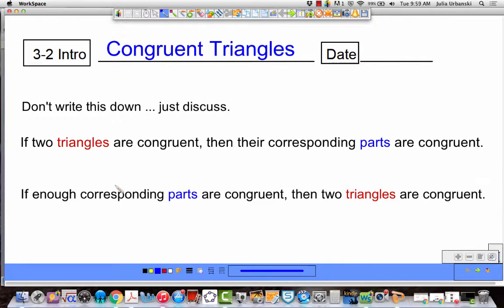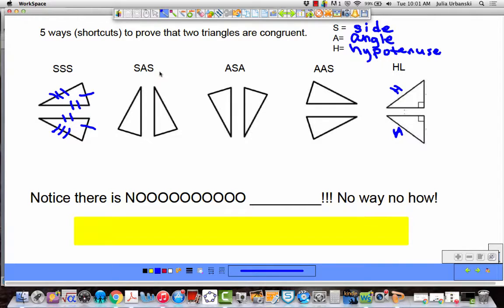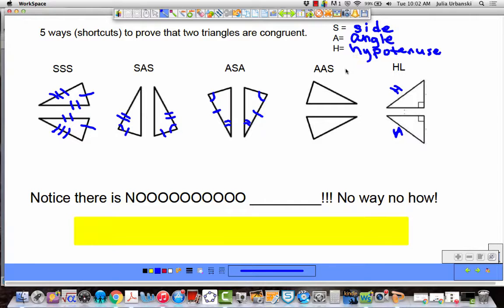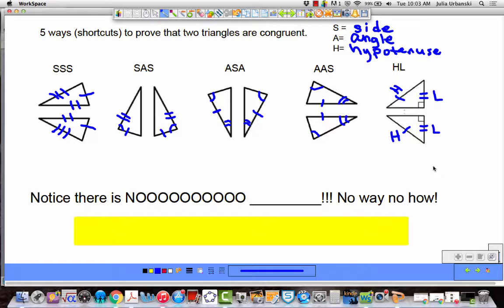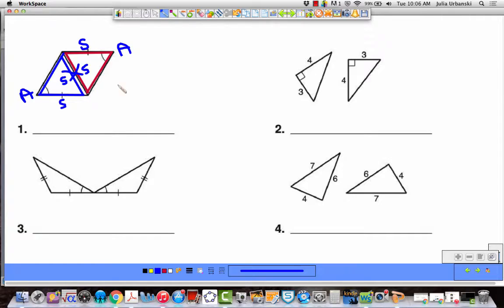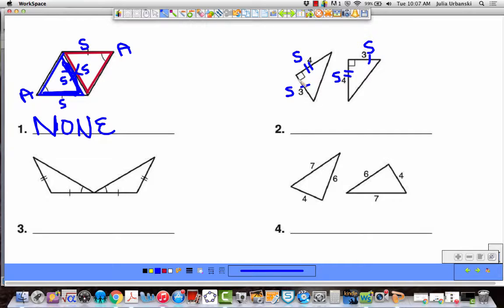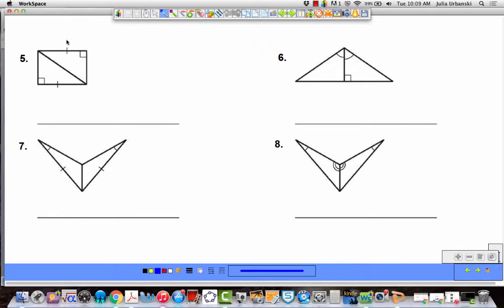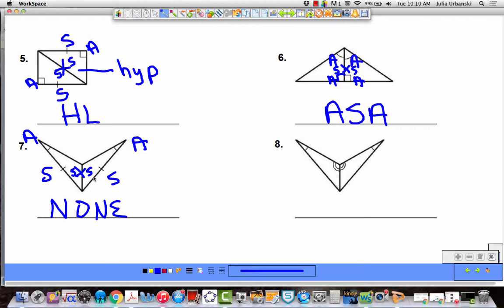M2 3-2 Intro Notes